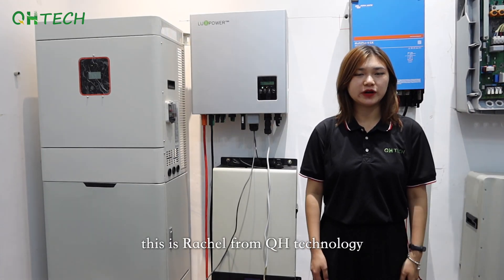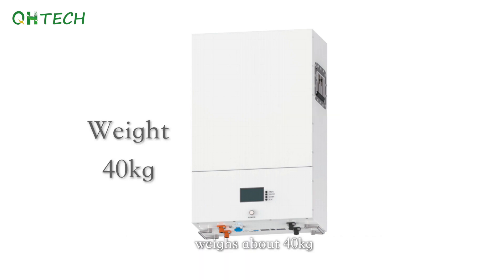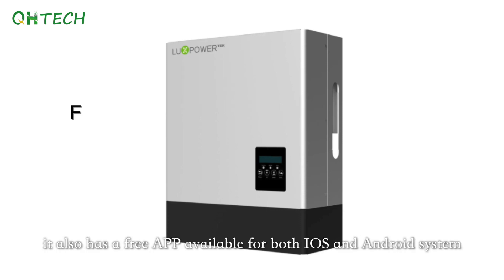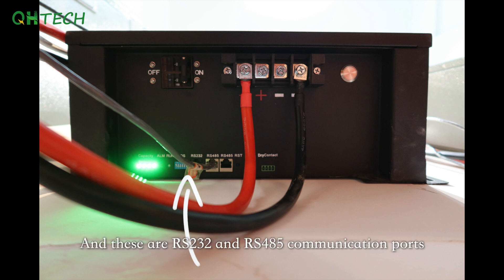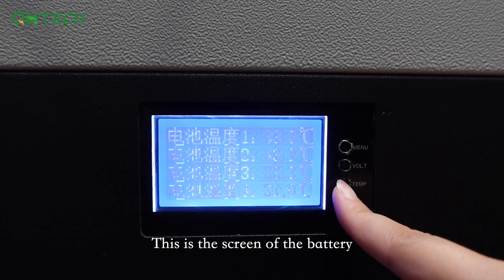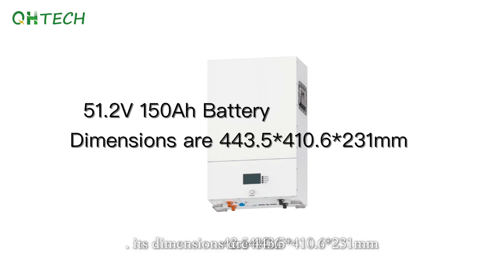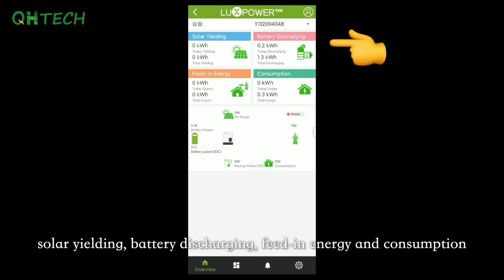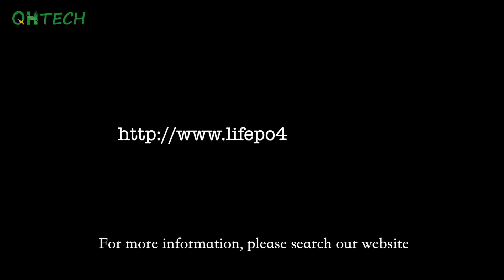51.2V 100Ah Powerwall Battery Match With Luxpower Inverter!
An inverter is an absolute must for a solarpower system. It's responsible for the conversion of power collected by the panels into a current that is safe to use. The household solarenergy storage system work normally when the powerwall battery perfectly matches with the high-quality Inverter.

In the video before, our QH Powerwall Battery is compatible with Growatt (@Growatt New Energy) and Deye(@Deye Inverter) inverters. How about the LuxPower inverter? Let’s follow Rachel and check it!

We also produce 12V/24V lifepo4 batteries of different capacities, including 30Ah, 50Ah, 85Ah, 100Ah, 150Ah, 200Ah, and 300Ah. 48V 100/200Ah powerwall batteries, all-in-one, and high voltage systems are hot-selling items.

OEM/ODM services are available! Our batteries can match many Inverters of different brands, such as Growatt, Goodwe, Must, Victron, Deye, SMA, SRNE, etc.

Finally, thanks for your watching!!!